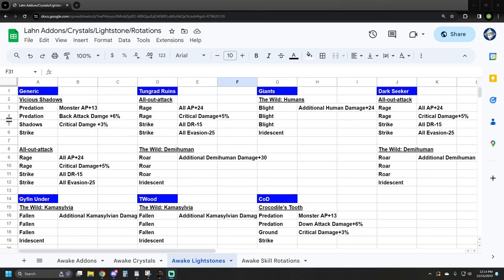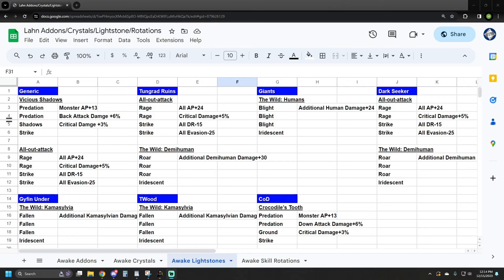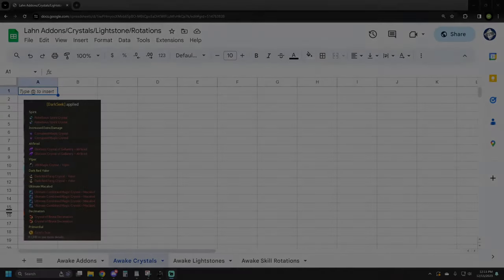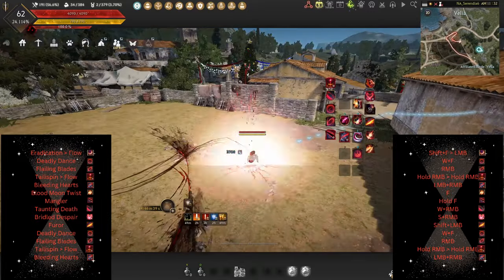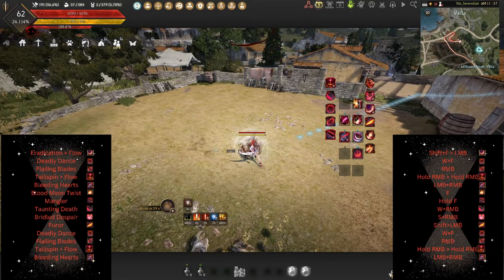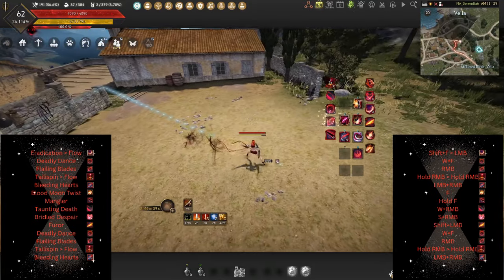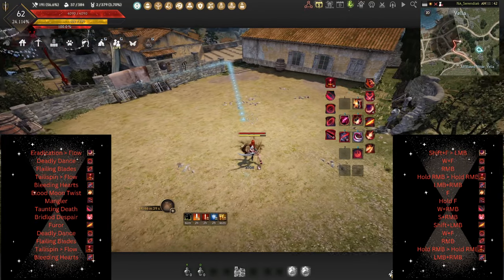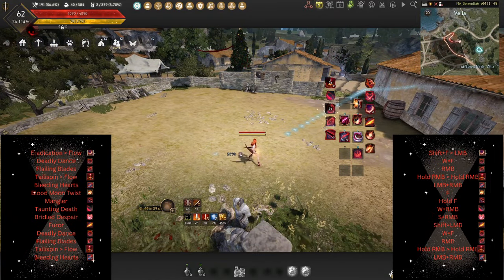NEW Lahn Awakening End Game PvE Guide ♦ Lightstones ♦ Crystals ♦ Addons ♦ Rotation ♦ BDO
0:00 Intro
0:51 Lightstones
3:11 Crystals
5:12 Addons
6:55 Rotation
12:41 Demo